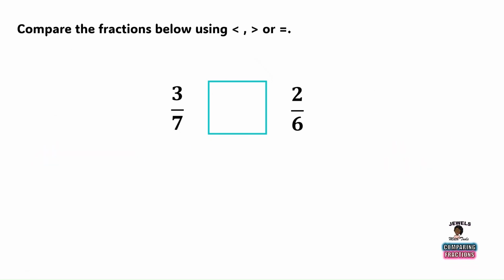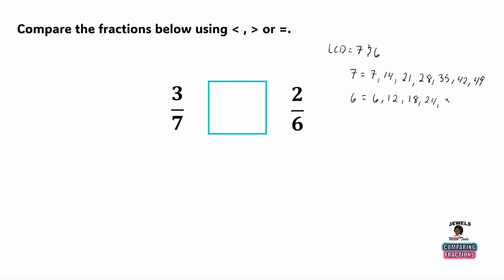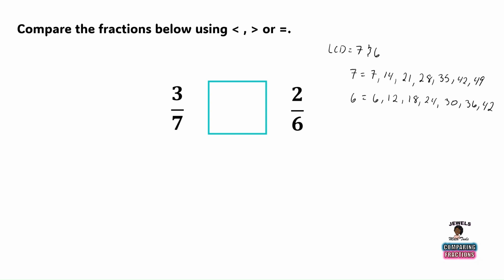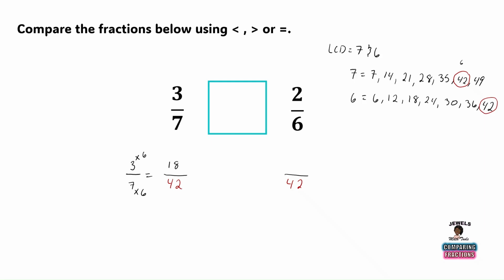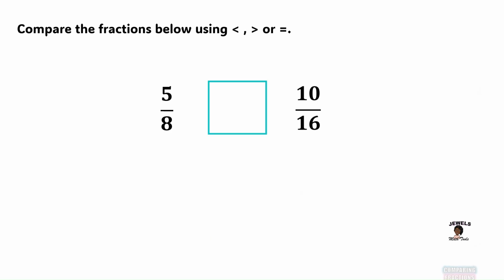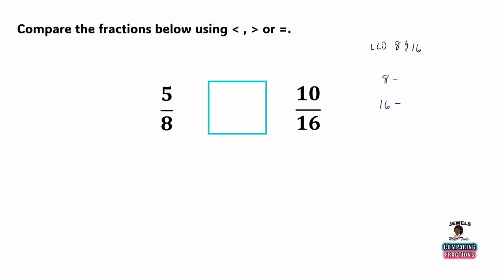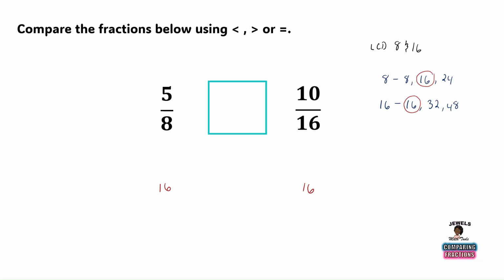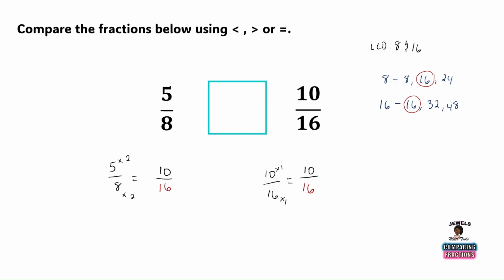Comparing Fractions (Unlike Denominators) part 2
In this playlist we are comparing fractions with unlike denominators.